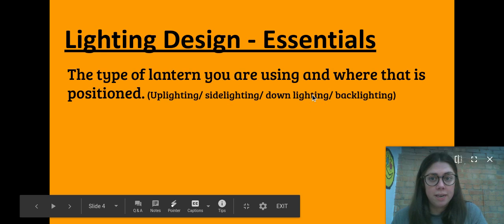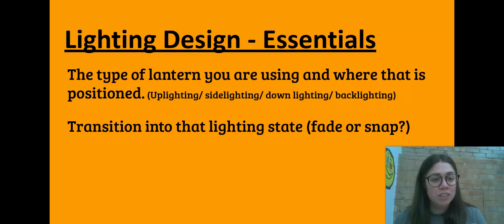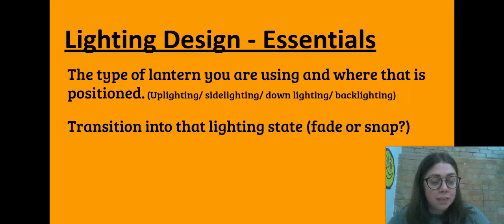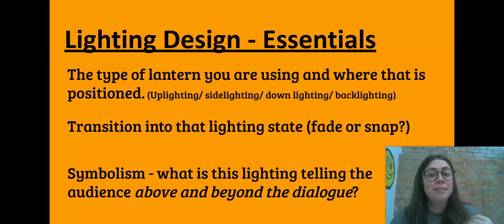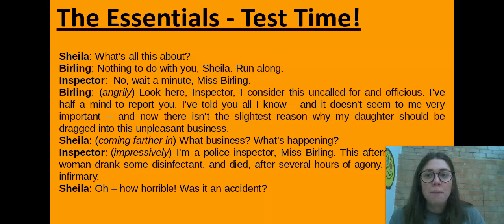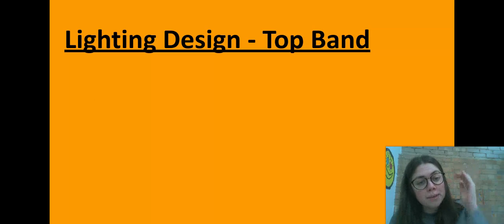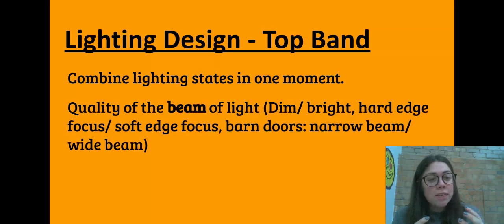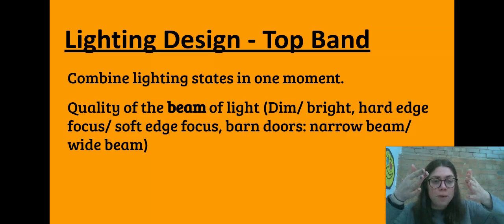DRAMA GCSE Lighting Design Revision Video Part 2